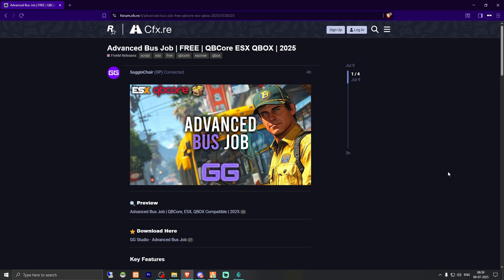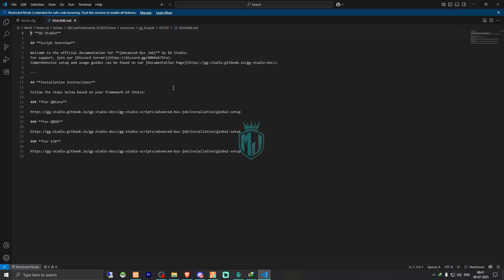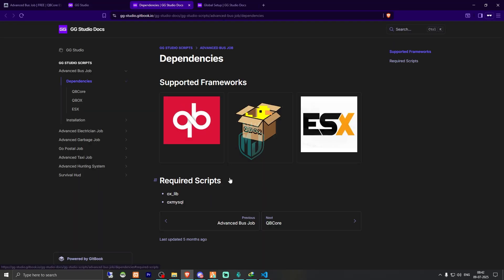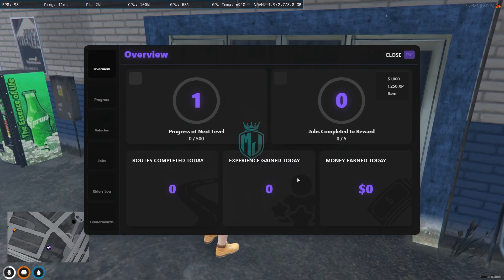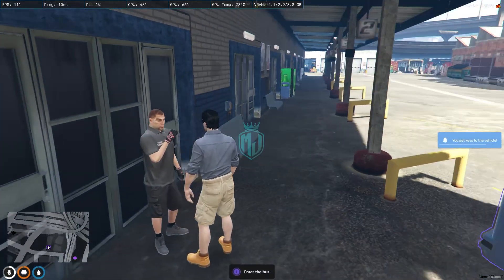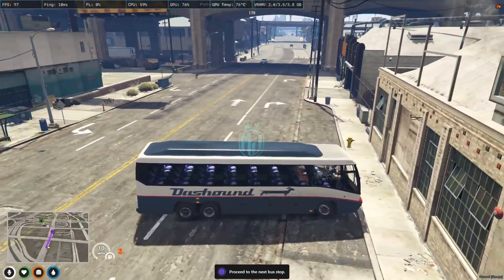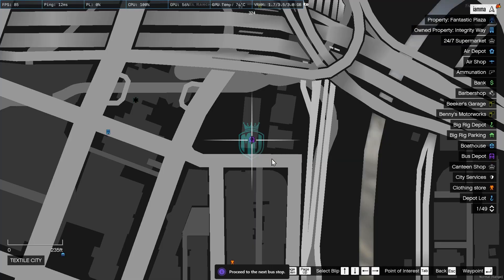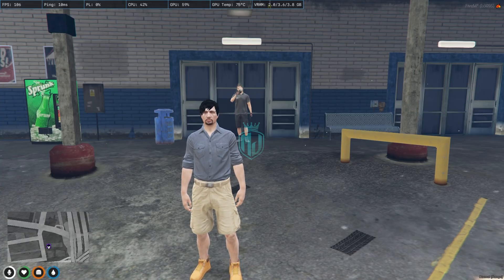[FREE] 🚌 Advanced Bus Job with Levels & Leaderboard | QBCore, ESX, QBox | MJ DEVELOPMENT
### 💻 My Setup